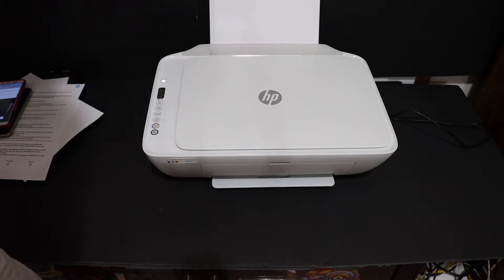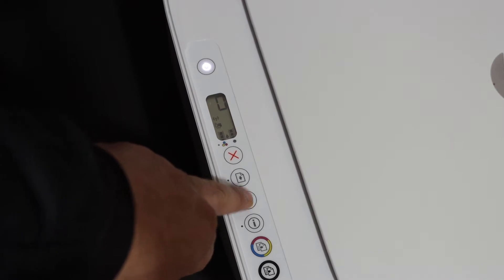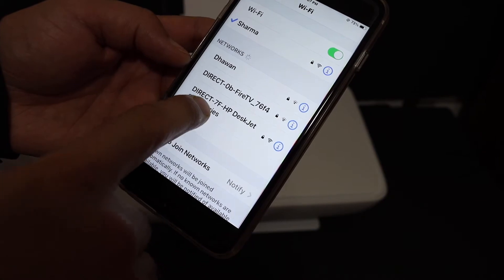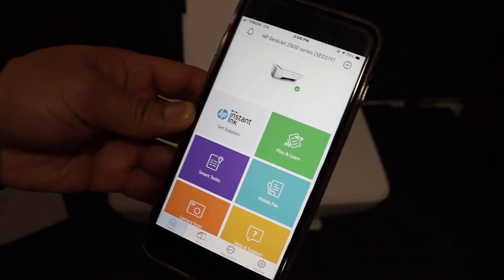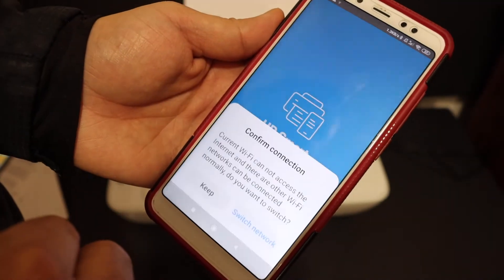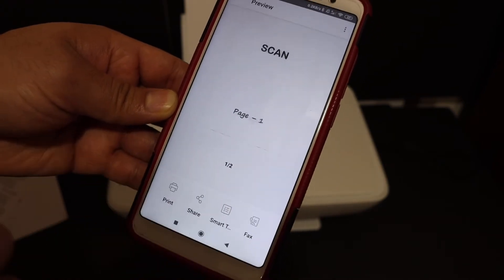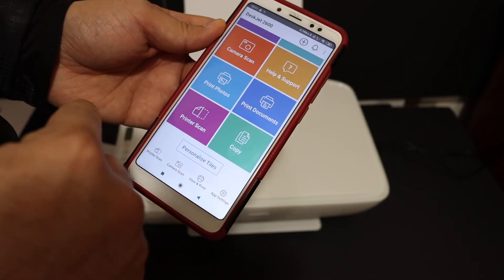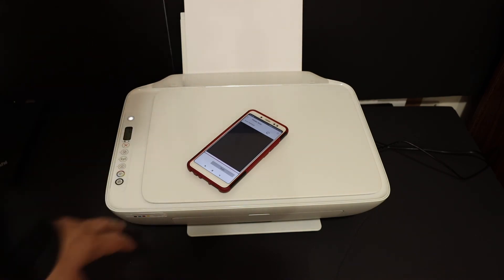HP Deskjet 2620 WiFi Direct SetUp, Wireless Scanning & Printing Review !!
This video reviews the step-by-step method to do the wireless wifi direct setup of your HP DeskJet 2620 all-in-one printer. You learn how to connect the printer to your android phone / iPhone and hp smart app.